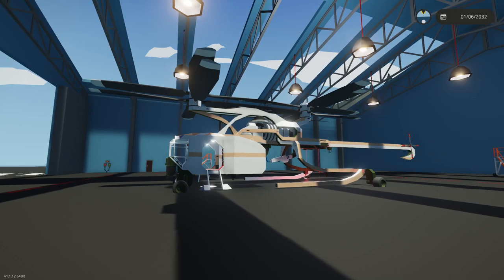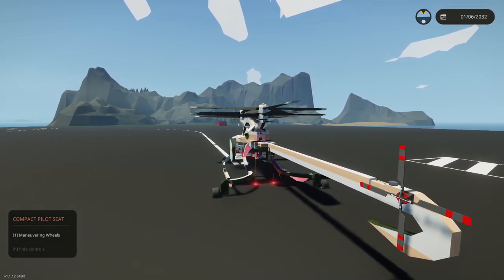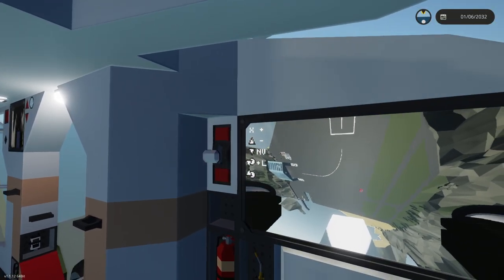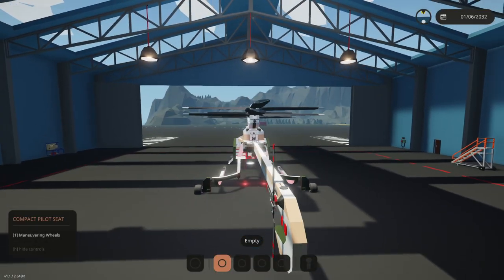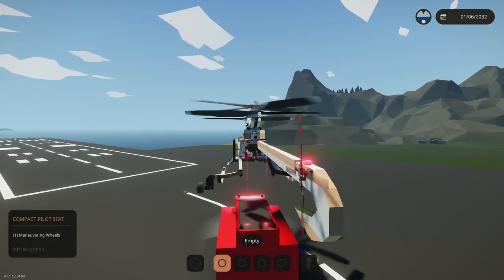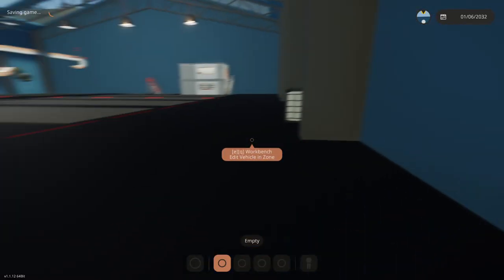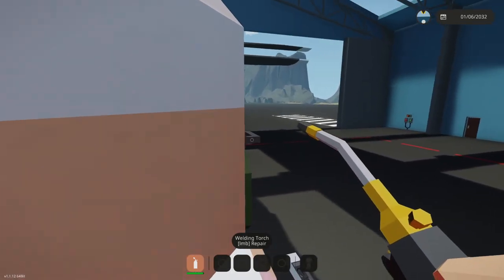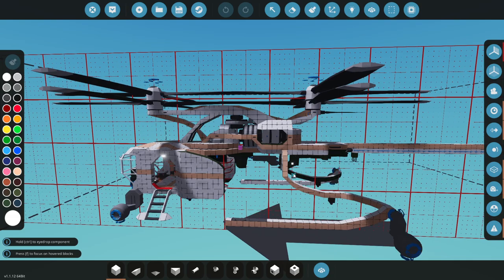Stormworks Dragonfly: Good Helicopter!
Finally, I learned to build usable helicopters. Here's a real nice one.